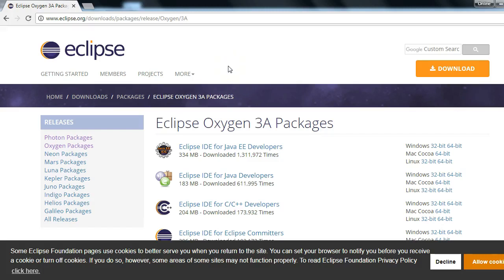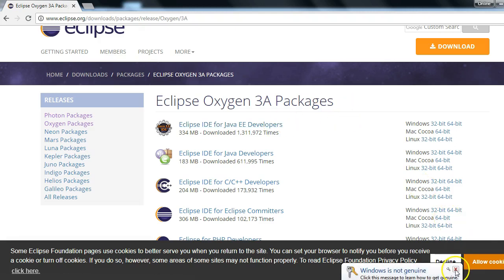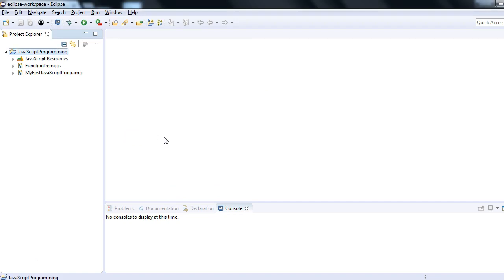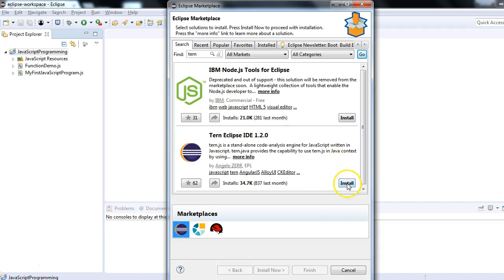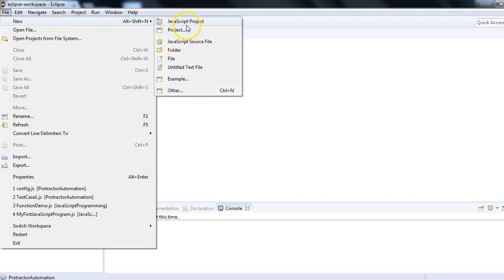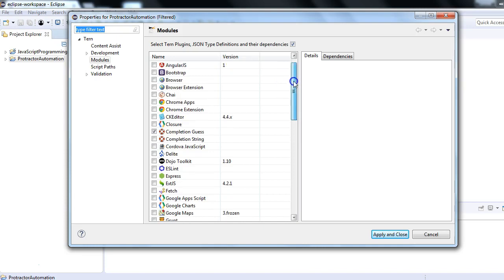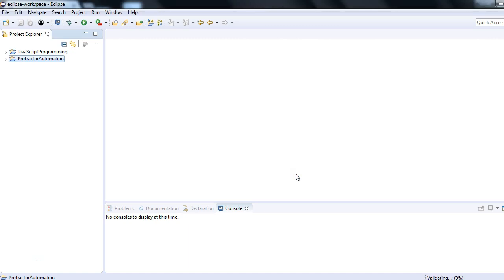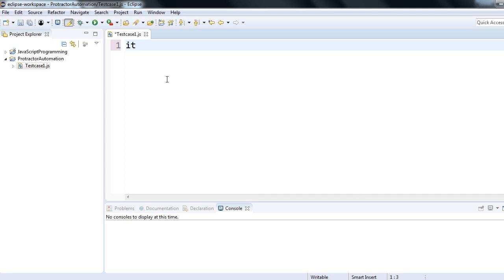Protractor Tutorial #18: Use Eclipse IDE for Protractor automation tests | Angularjs testing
This video contains  how to use Eclipse IDE for Protractor automation tests  | Angularjs  testing